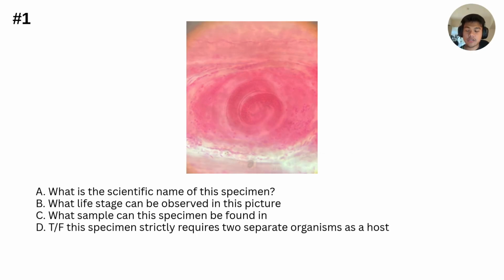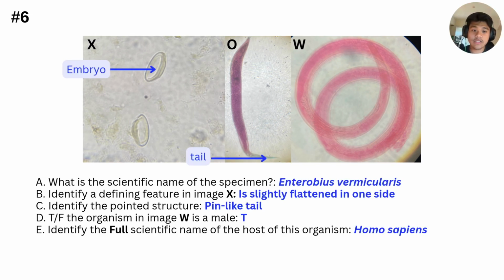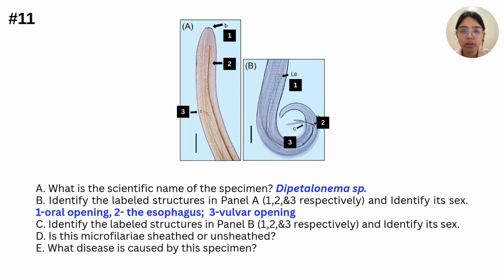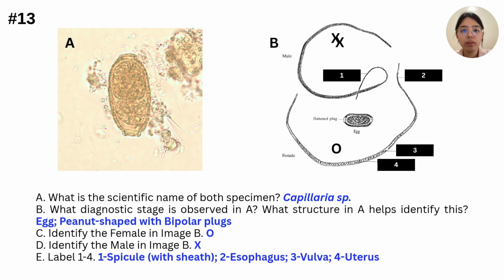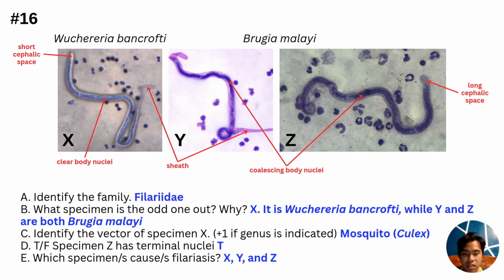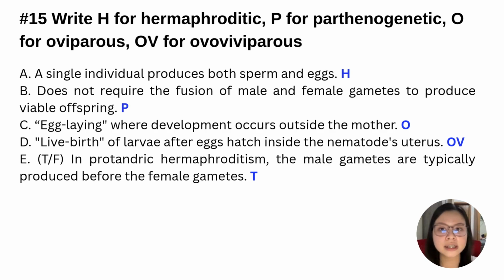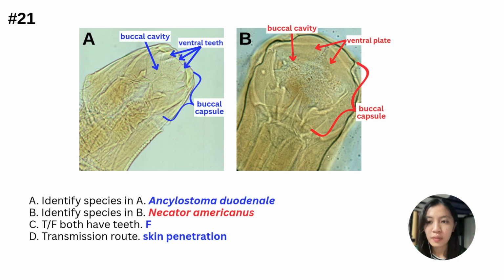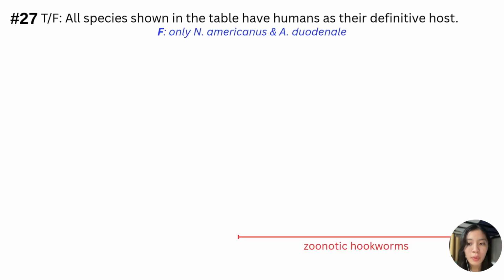Itchyworms WS 8: The nematodes